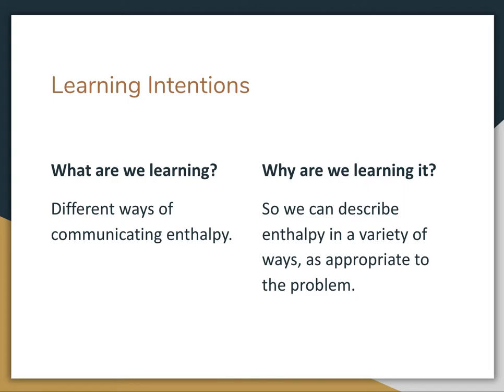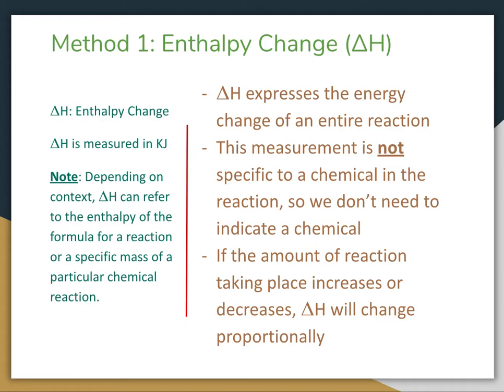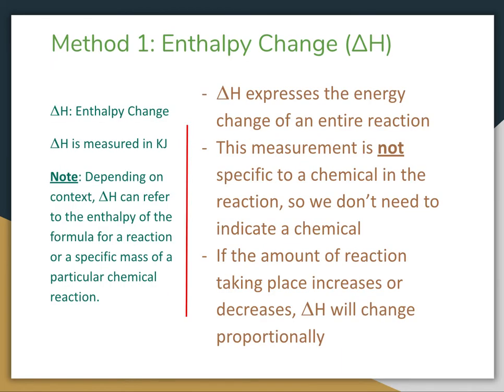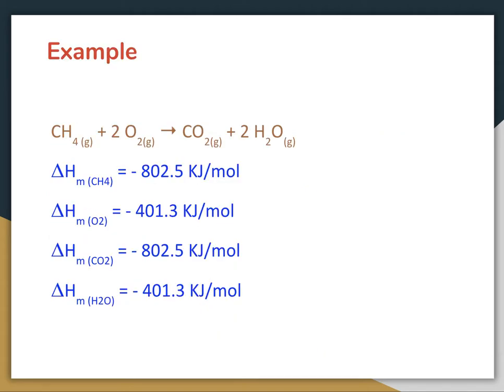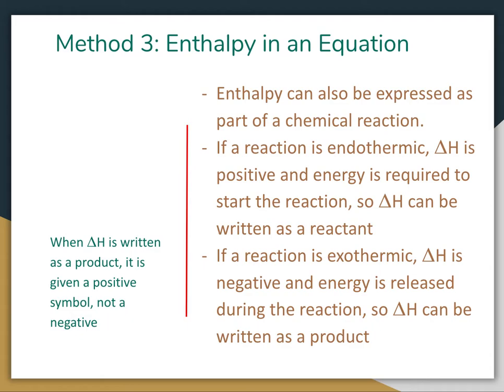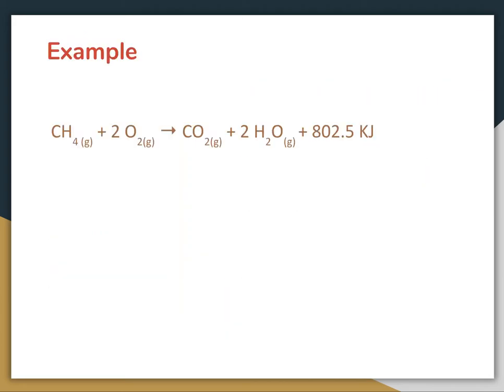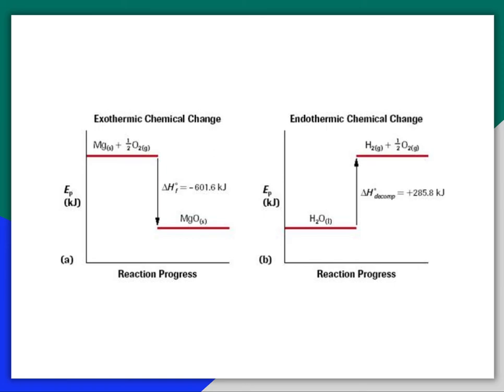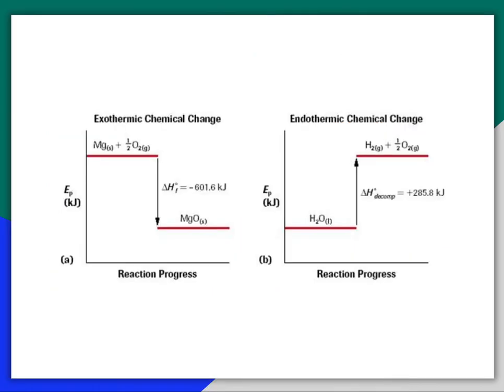Chem 30 1.2 Communicating Enthalpy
What are the four methods we use to communicate enthalpy?